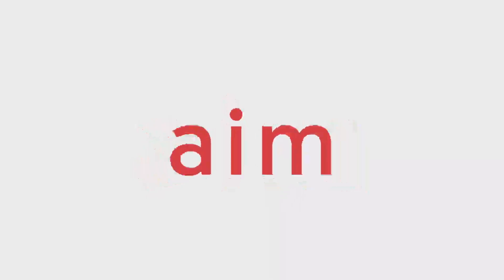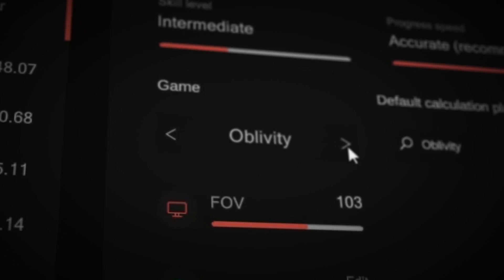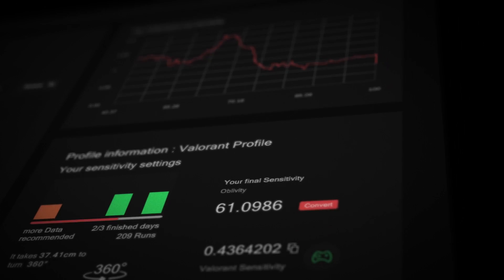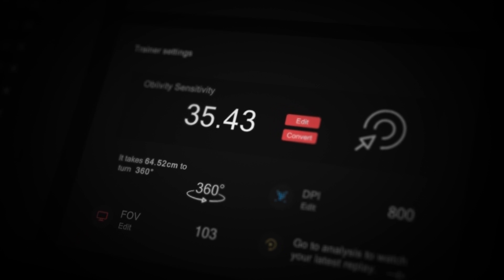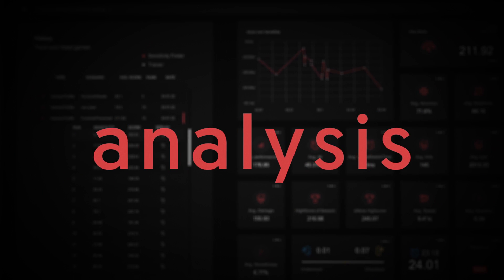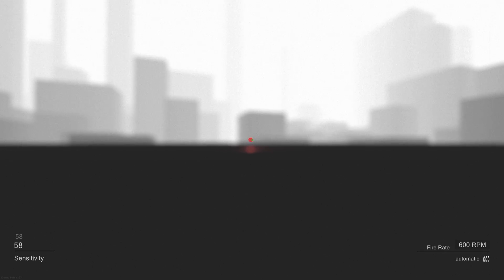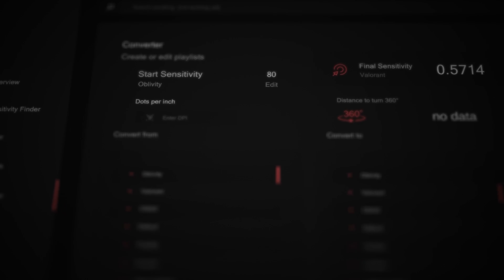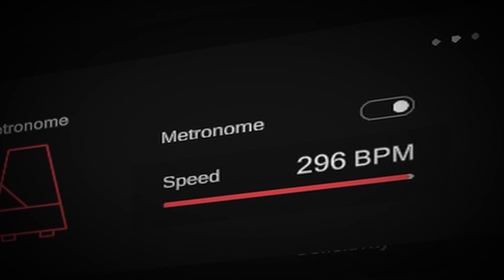Next generation of aim training! // OBLIVITY TRAILER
Oblivity is a tool for FPS players that determines the perfect, intuitive mouse sensitivity based on your mouse movement data and your preferences. It also features an aim trainer, detailed analytics, a replay system and much more, that helps you to improve your aim!